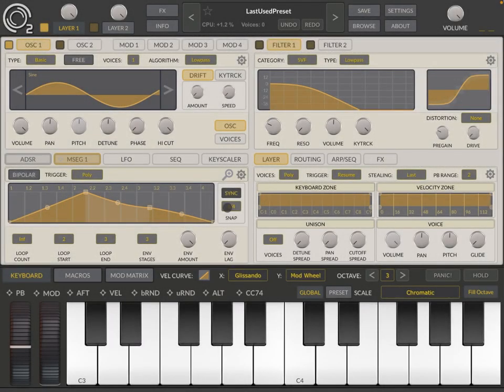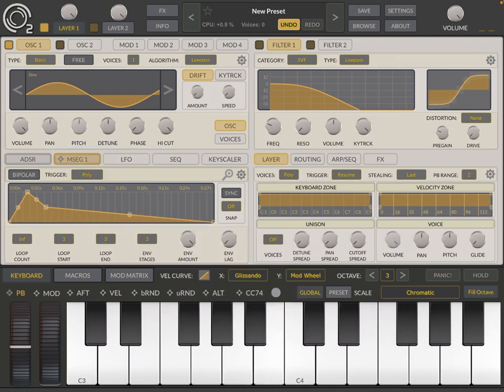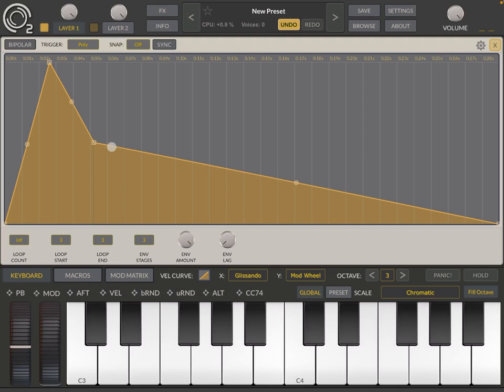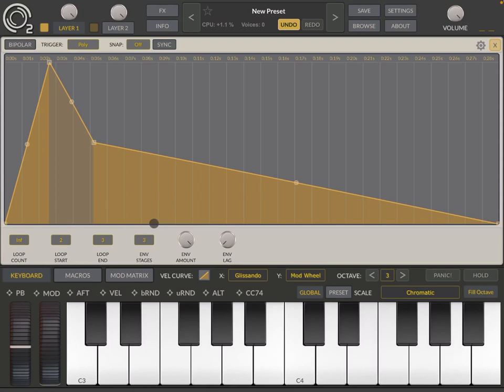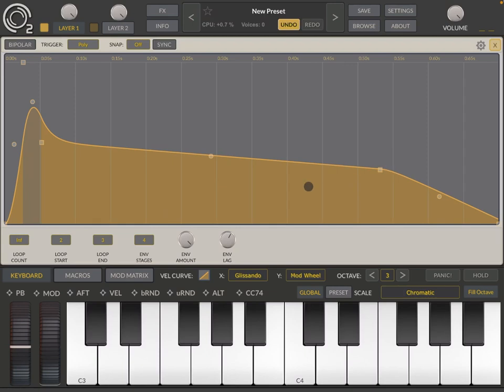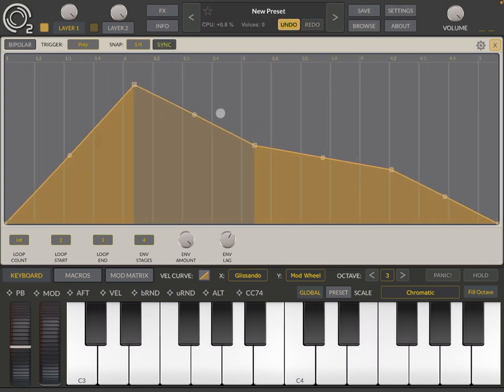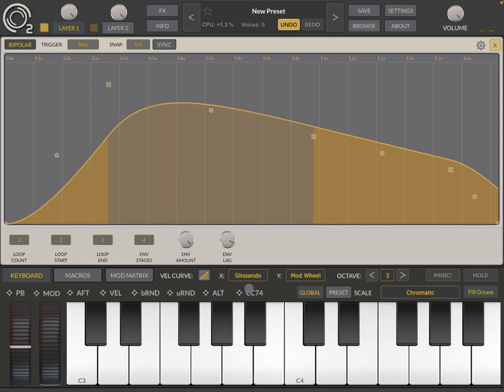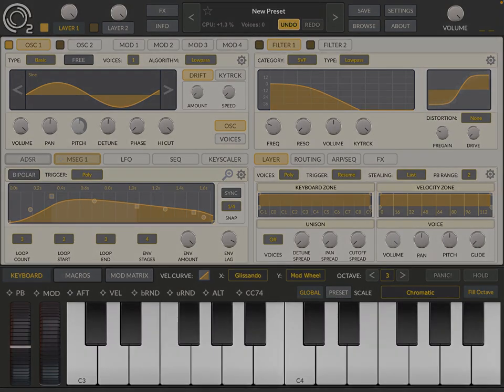KV331 Audio SynthMaster 2 for iPad - Tutorial Part 5: Multisegment envelopes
KV331 Audio SynthMaster 2 - Tutorial Part 5: Multisegment envelopes